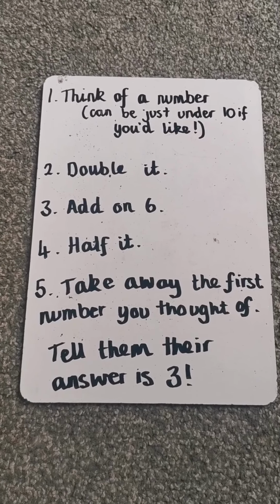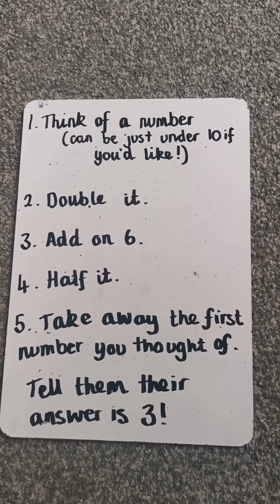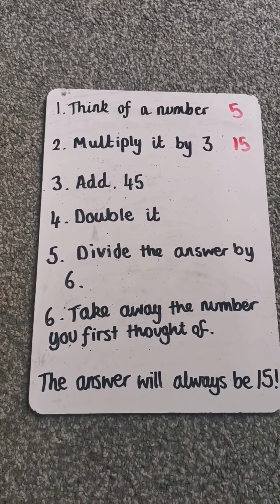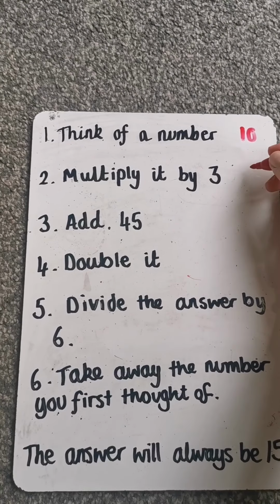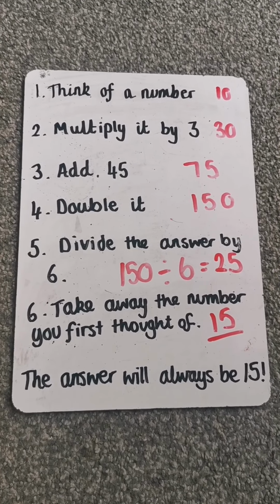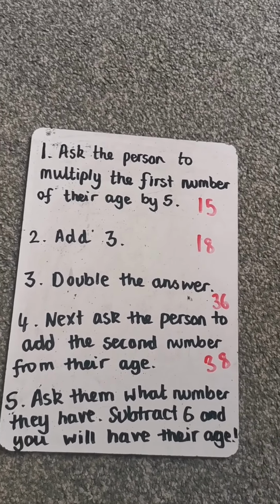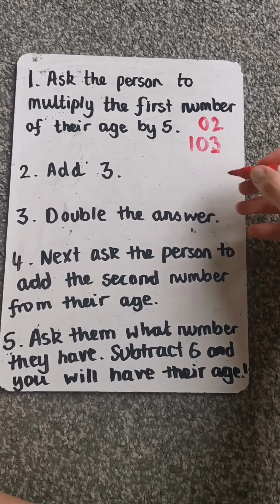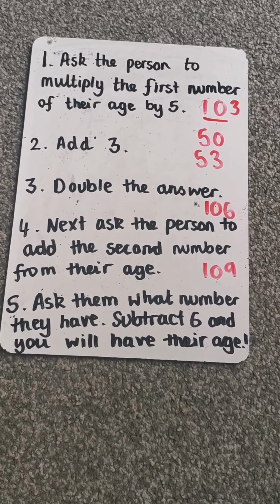Magic maths tricks with Mrs Georgiou